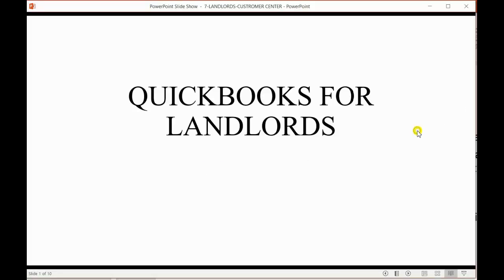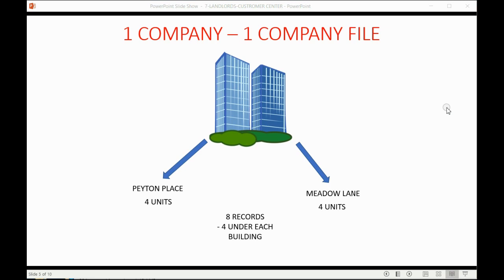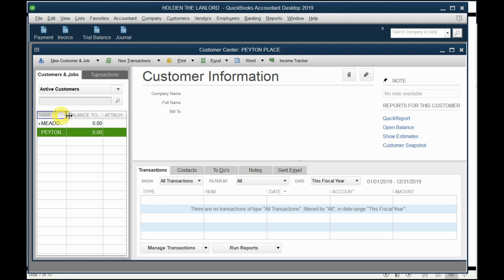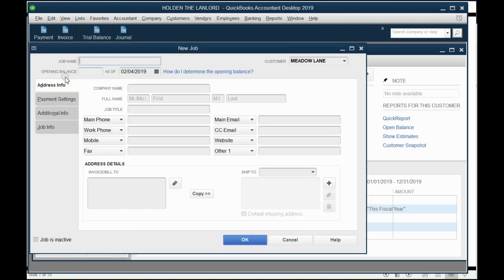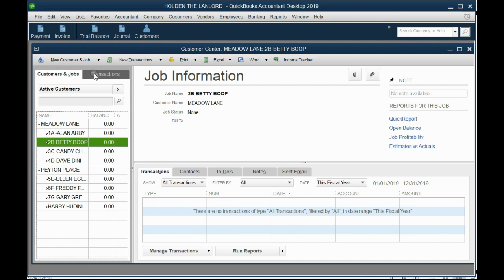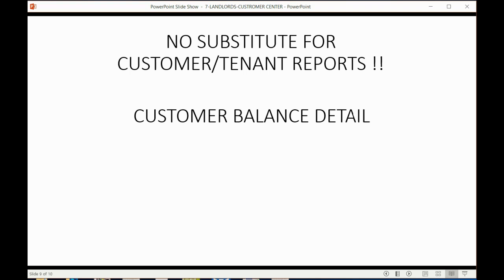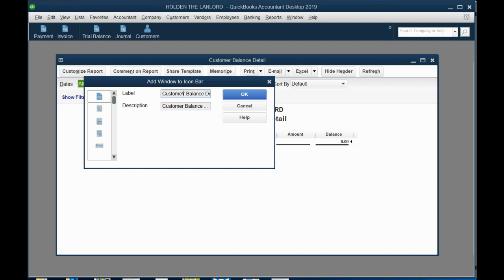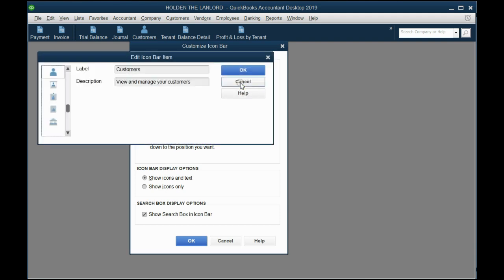7 landlords tenant data management